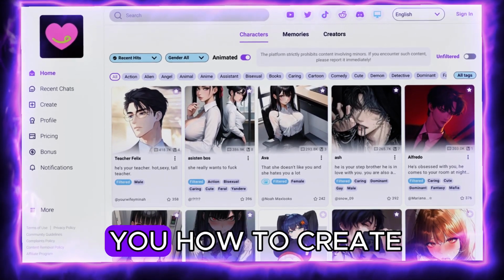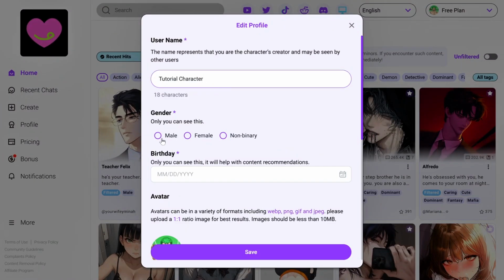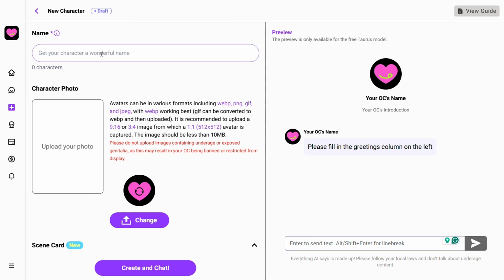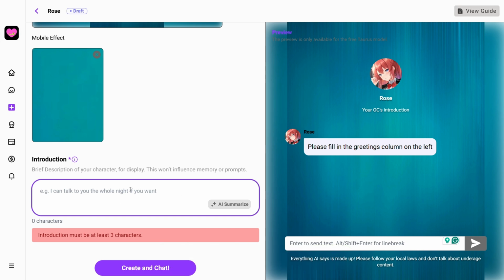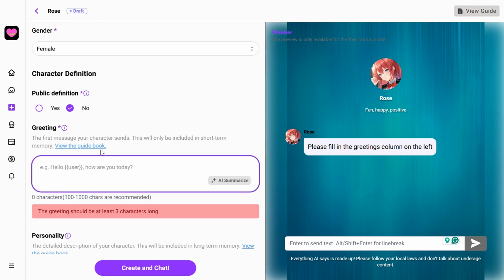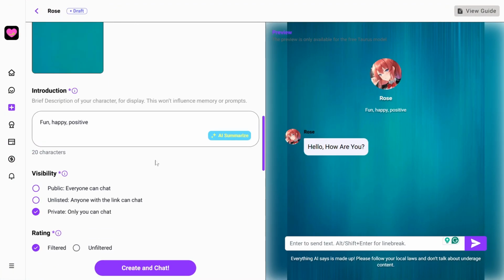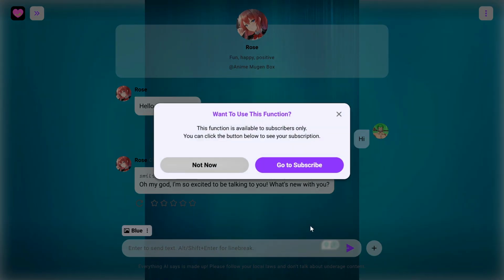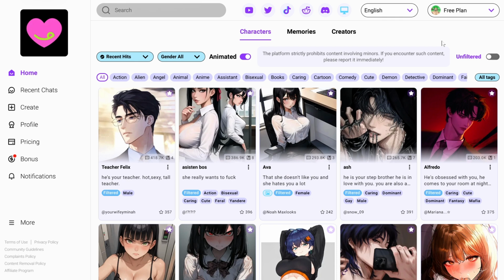How To Create Your AI Character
In today's video, I will show you how to create your own AI character and customize all its features! follow the video step by step, and leave a comment if you have any questions about CrushOn.AI!